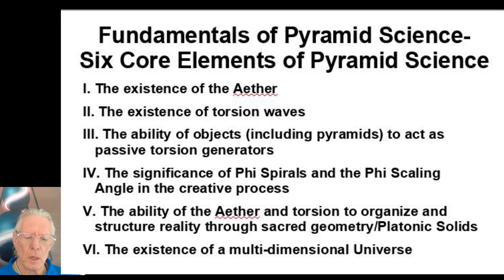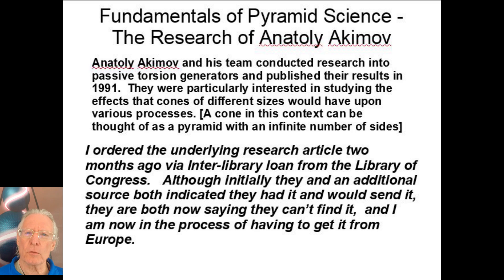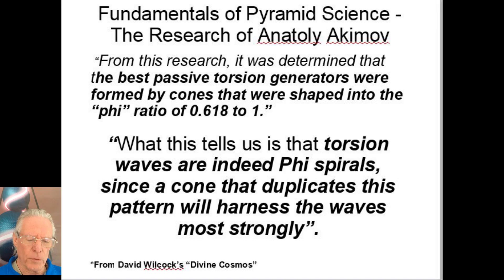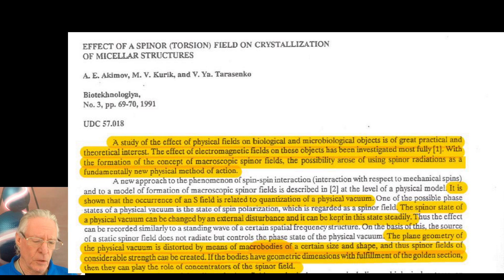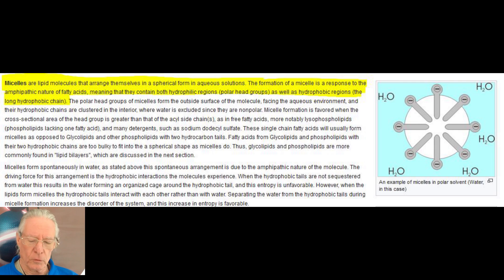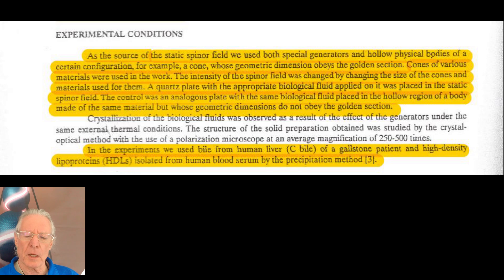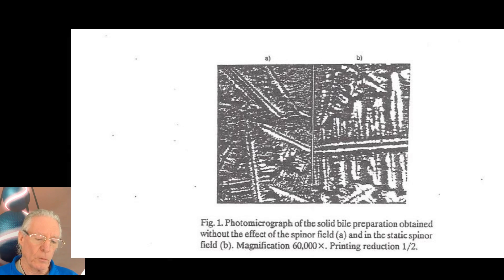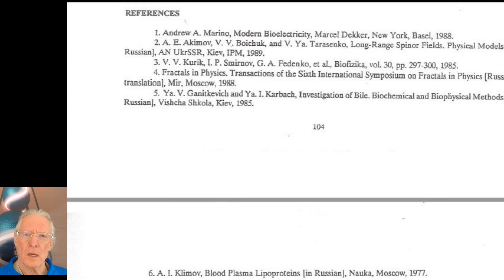The Torsion Field Research of Anatoly Akimov - Fundamentals of Pyramid Science - Part 7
Anatoly Akimov and his team of researchers demonstrate the passive torsion generating effects of Golden Section cones through the study of their impact on the growth of micellar structures in biological systems such as liver bile and high-density lipoproteins of human blood plasma.